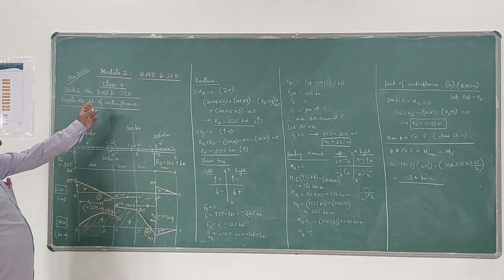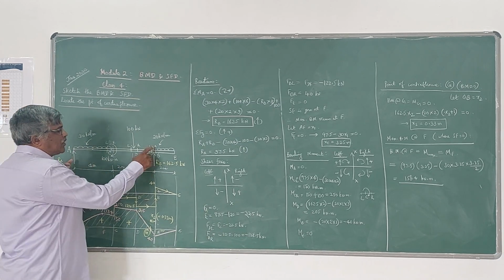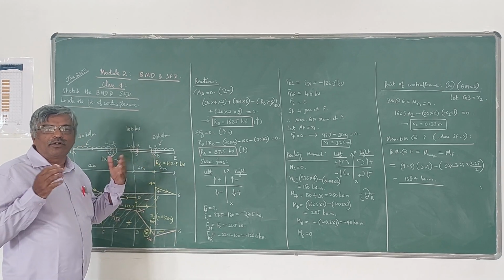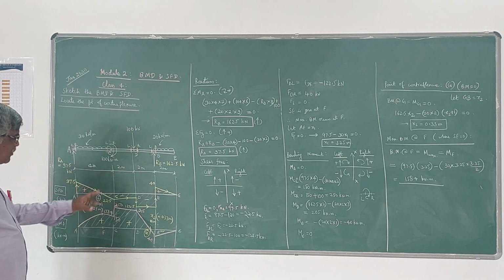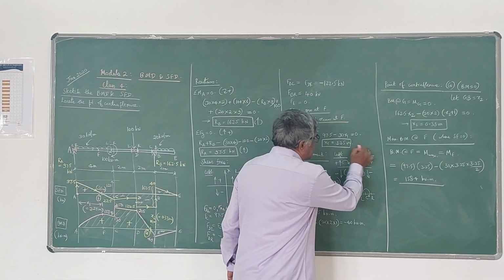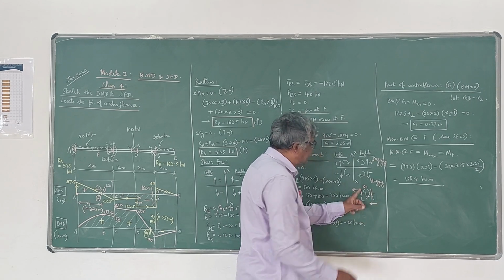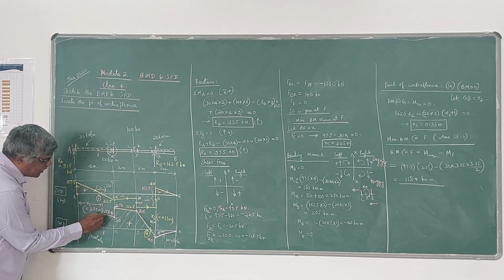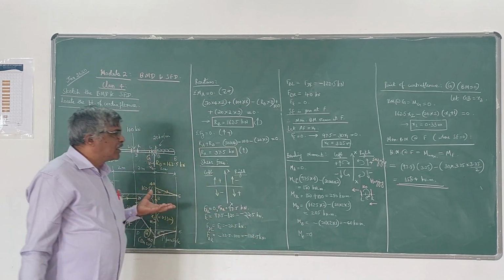SOM-Class 17- Problem on BMD, SFD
VTU QP problem solved-BMD,SFD